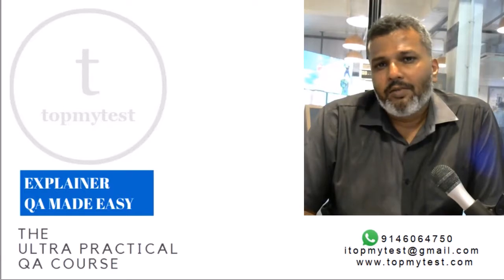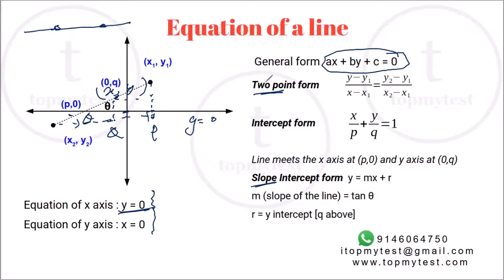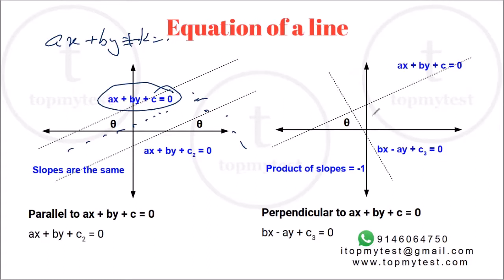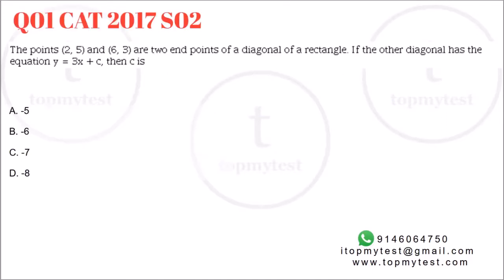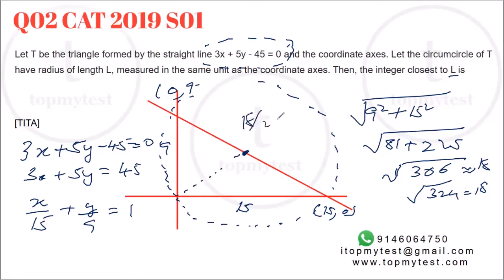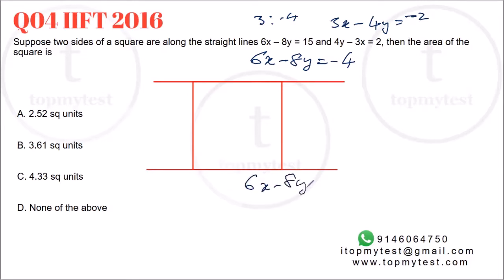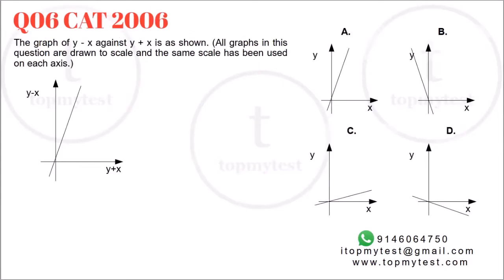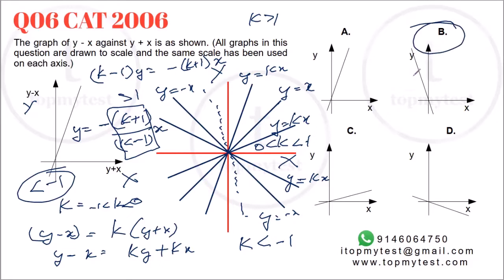CAT QA Explainer | Geometry | Mensuration | Coordinate Geometry | Equation of a Line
In this CAT QA Explainer series, we extend the concept of points to lines. We look at the various equations of a line in the Coordinate Geometry System. We also deal with distance relations and forming new lines. We then solve a few relevant questions from the past CAT and IIFT Papers.